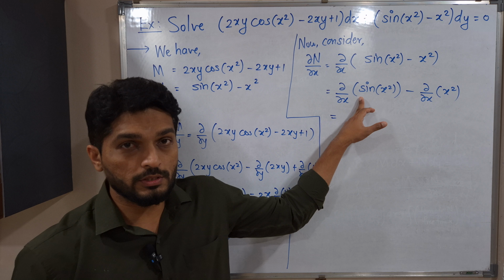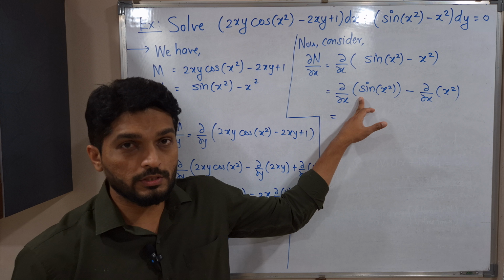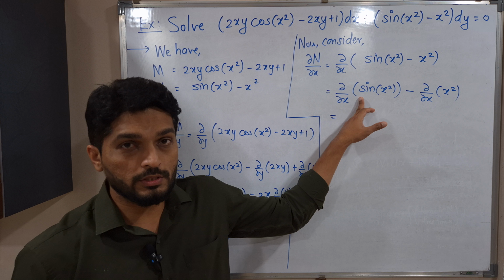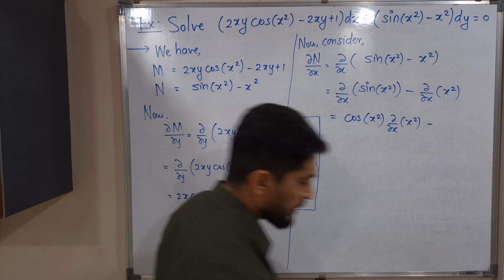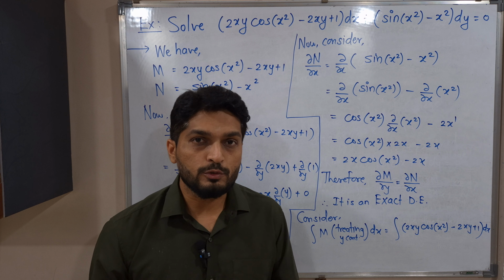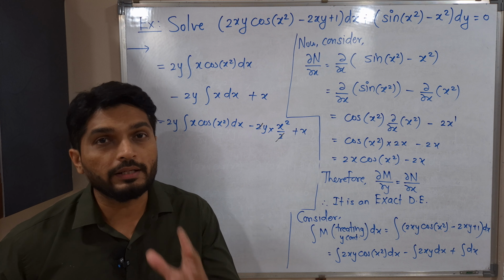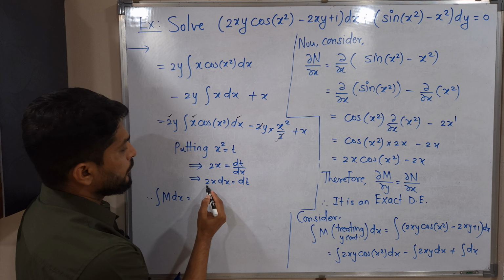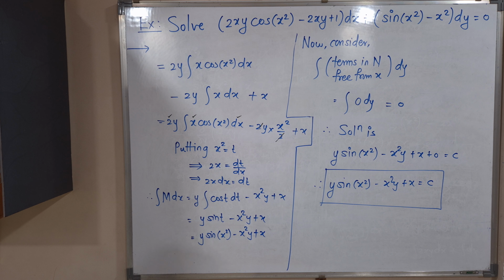Exact Differential Equation | L6 | Example@ranjankhatu